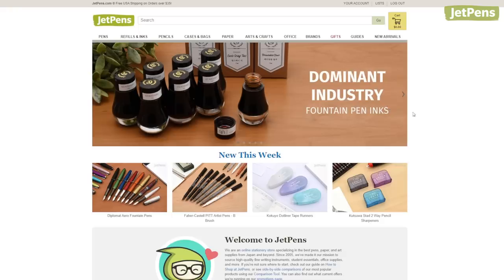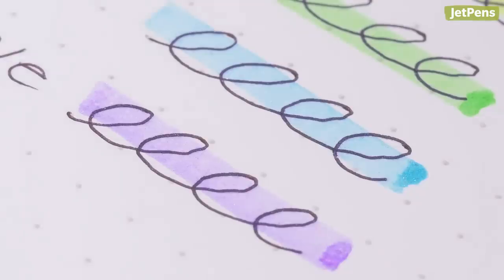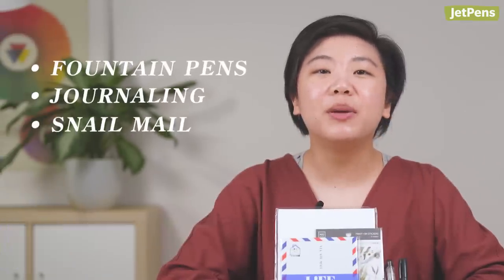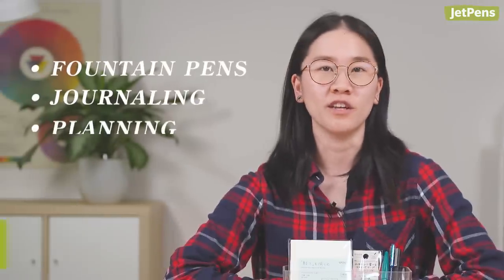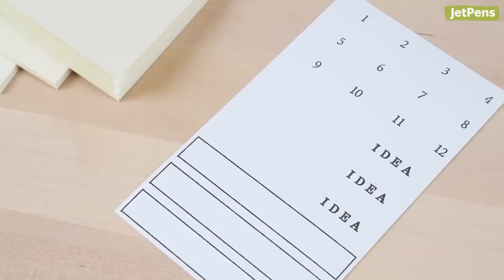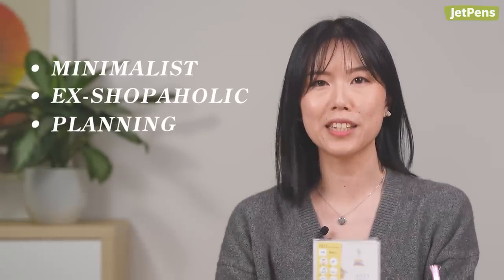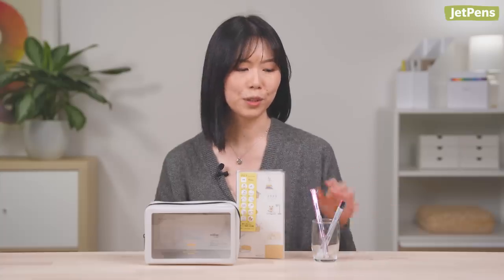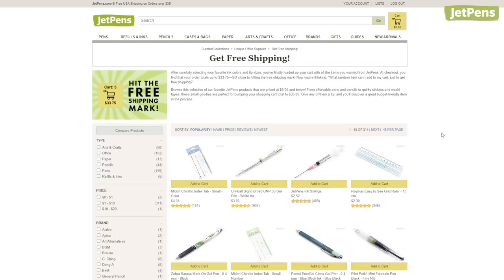How Would Stationery Lovers Spend $35 At JetPens.com? ✨✏️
If you had $35 to spend at JetPens, what would you get? We asked the JetPens team–here’s what they’d get and why.

0:00 Intro

Jen's Bundle (0:30)

Connie's Bundle (2:43)

Stephanie's Bundle (4:07)

Miriam's Bundle (6:48)
Uni Style Fit 3 Color Multi Pen Body Component - Clear Pink